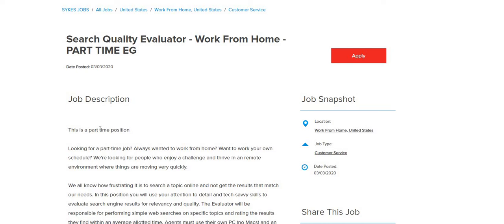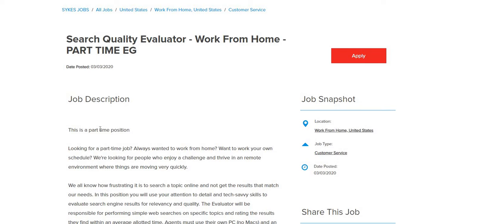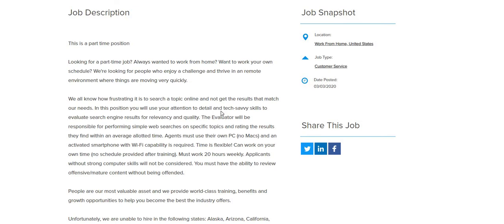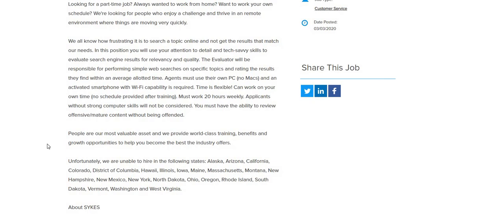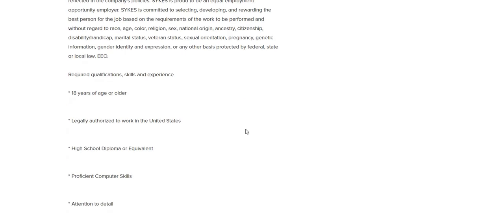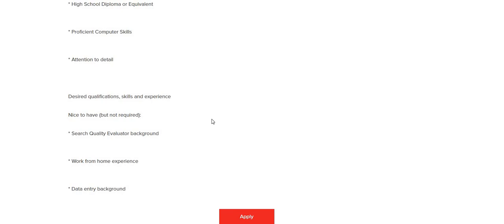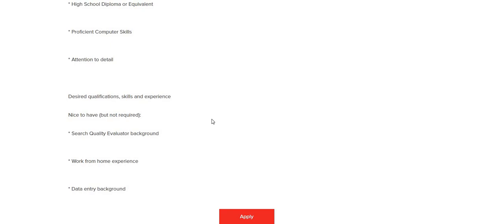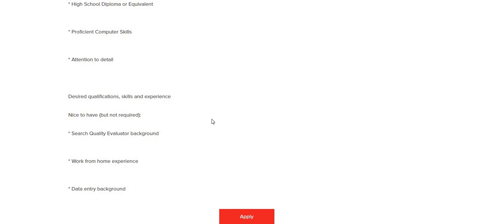**NON~PHONE ALERT** $10 AN HOUR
THE NAME OF THE COMPANY IS SKYES

MYSTERY SHOP ~ MARKETFORCE ~ MARketforce.com/become-a-mystery-shopper

MYSTERY SHOP APPS ~ GIGWALK, FIELD AGENT, THE SOURCE, SURVEY MERCHANDISER